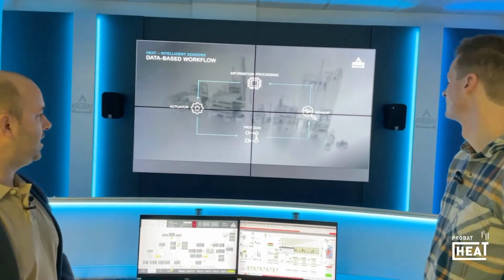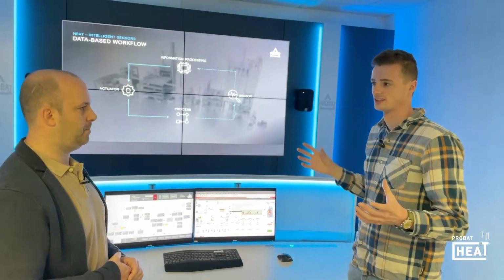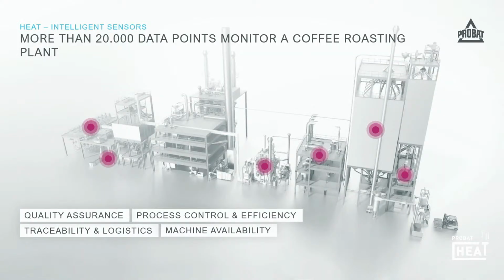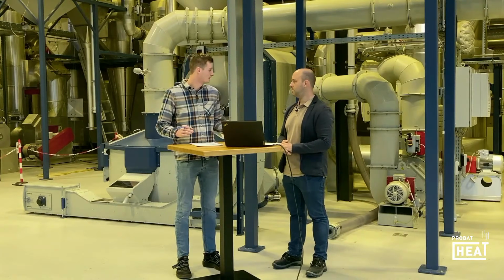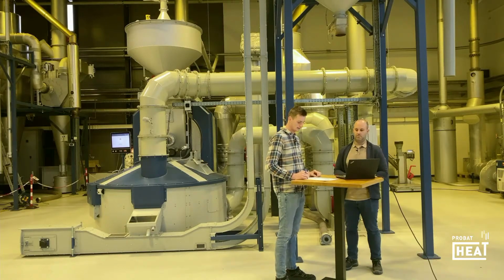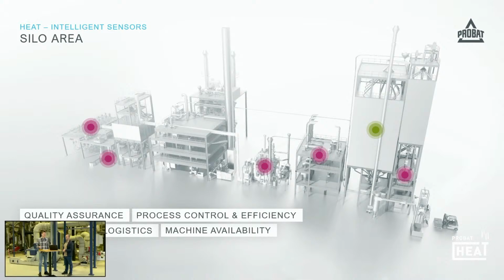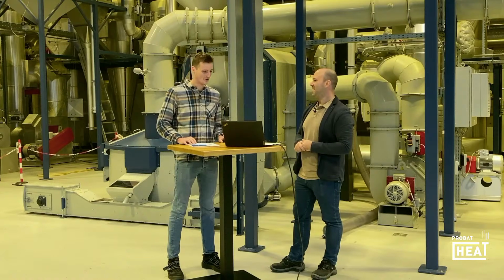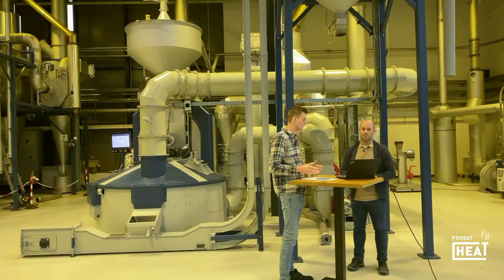The HEAT series: Intelligent Sensors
As users of sophisticated technology, from green coffee reception to packaging, coffee professionals are accustomed to being surrounded by data and information - and to accessing it at the click of a mouse or the touch of a screen. But how much sensory intelligence, hidden from the naked eye, lies behind this instant information? Inline color and moisture control, temperature monitoring in the cooling sieve: PROBAT roasters and plants are equipped with a variety of detectors integrated into the control system, which record and collect data and process performance metrics to ensure higher overall production quality and productivity.

The PROBAT HEAT series is a digital event format featuring live demonstrations, customer success stories and talks on trend topics that are driving the international coffee industry. Regularly we fuel you with a new edition of the HEAT series. Turn in your questions in advance by simply dropping an email at . Follow us also on LinkedIn, Instagram and Facebook for the next dates of the HEAT series.